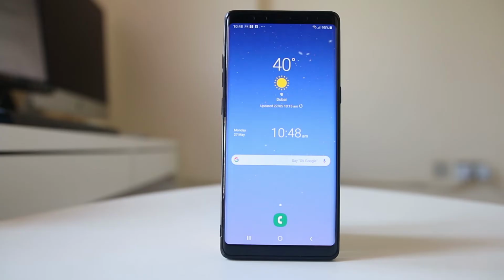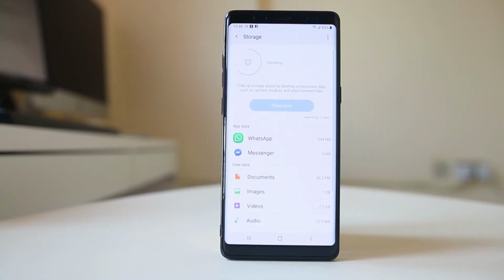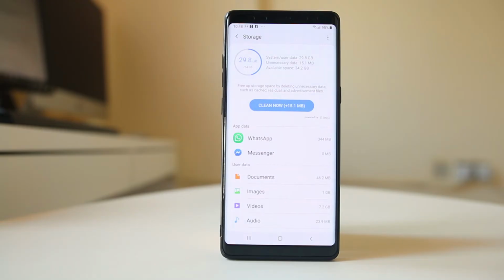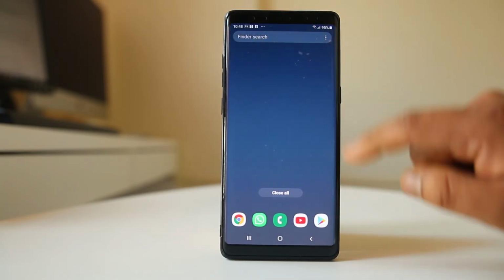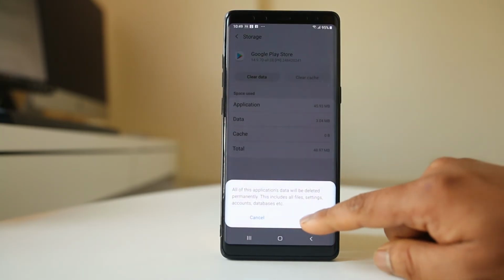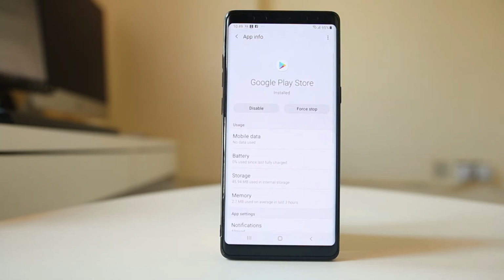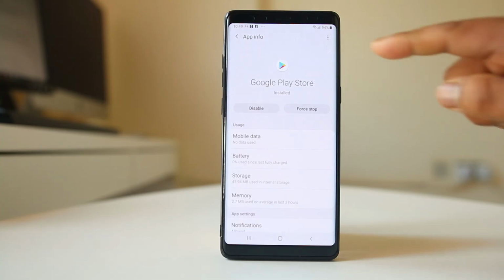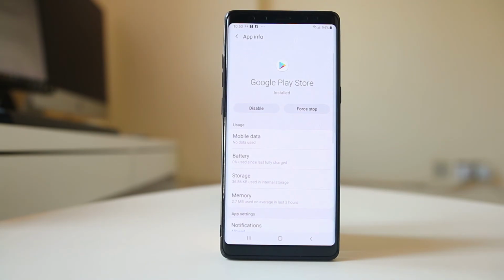Fix Google play store insufficient storage space - Solved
How to fix Google Play store insufficient storage error Fixed

This video also answers some of the queries below:

Fix Insufficient storage-This device doesn't have enough space to download error in Android
How to Fix Error Insufficient Space on the Device in Android phone
How to solve the play store not enough space problem in your Android phone
How To Fix "There is Insufficient Space on the Device" Error on Play Store ?
how to fix google play store free up space problem in hindi
Fix insufficient storage space error in Google Play store | Hindi Tech Tips |
Play Store Error Can't install App Your Device doesn't have enough space Problem Solve
insufficient storage available android fix even there is lot of free space in device memory
Fixed Play Store Error Downloading - There is Insufficient Space on the Device
How to Fix Play Store Error

If you get google play store insufficient storage error while trying to download apps then the first thing what you have to check if there is at least some space left in your android device.
Scroll down and go to “Device care”.
Go to “Storage”.
Check if there is any space left in your device or not.
Also tap on “clean now” to remove unnecessary files so that you can at least add some space to your android device.
The other thing what you can do is to remove the cache files and data of your Google play store.
Scroll down and select “Apps”.
Scroll down and select “Google play store”.
Select “Storage”.
Now select “Clear data” and then again select “OK” to clear the data.
Also select “Clear cache” to remove the cache files.
Now check if the error goes away when you try to download the apps.
The last thing what you can do is to uninstall the Google play store and bring it back to the factory version.
Tap on the three dotted icons and select “uninstall updates”.
Select “OK”.
Now again go back to the Google play store.
Tap on the menu.
Select “Settings”.
Tap on Play store version.
The Google play store will start to update in the background.